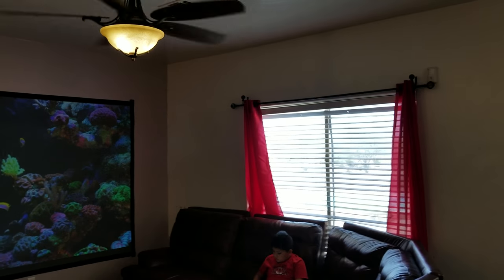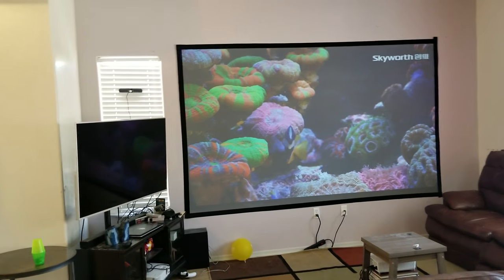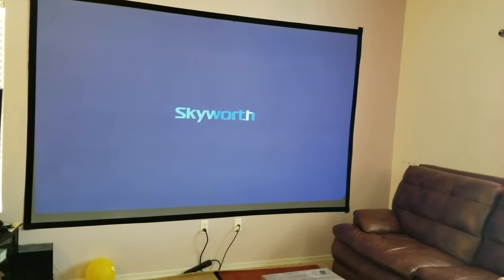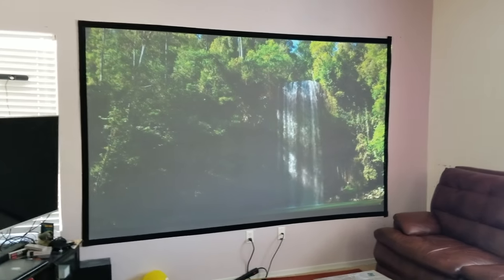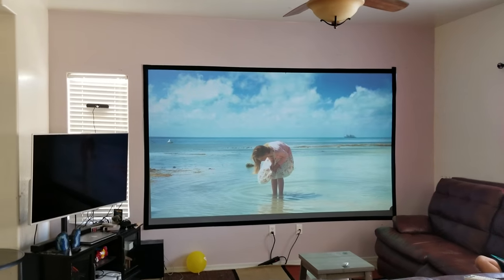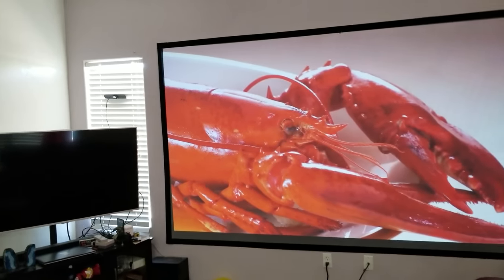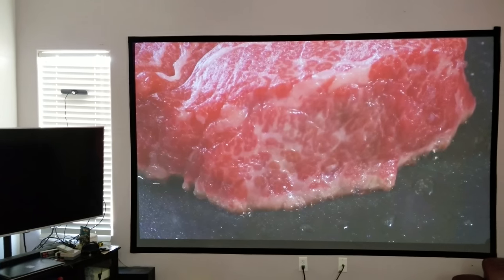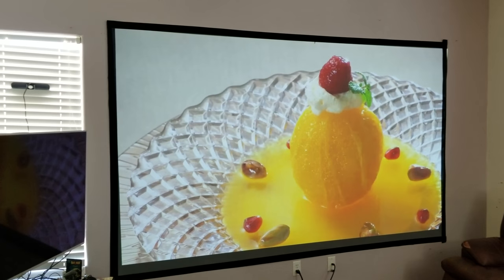Projector screen 120" 2 in 1 screen dark and ghost gray. Test with ambient lights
I never have my window open. Quick test with exaggeration.